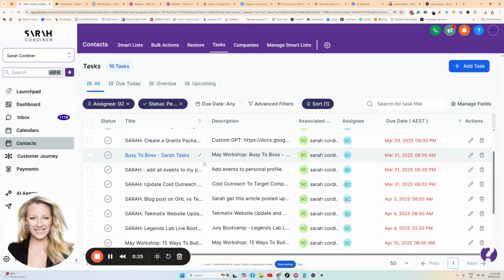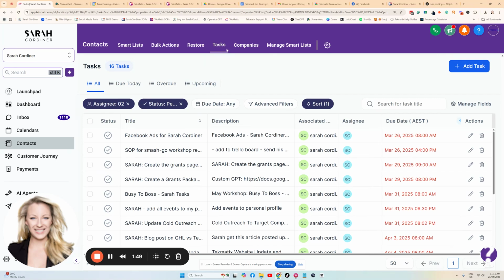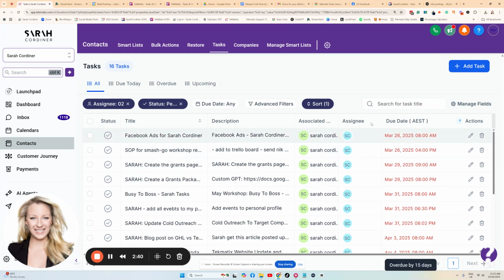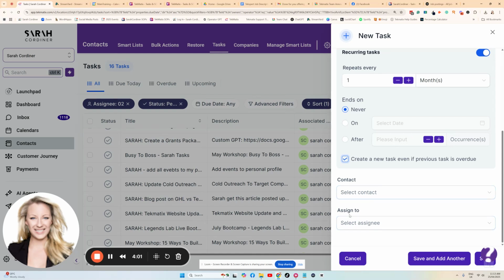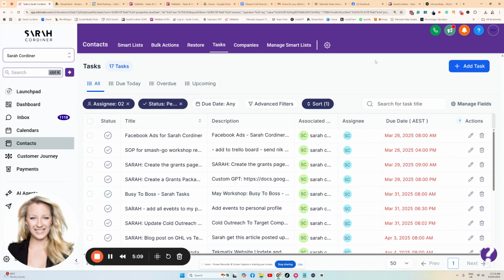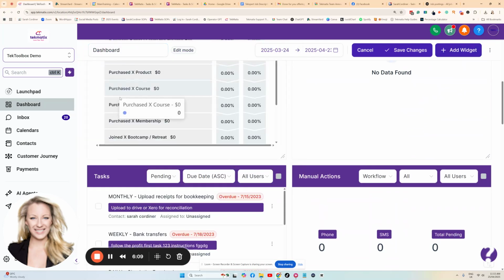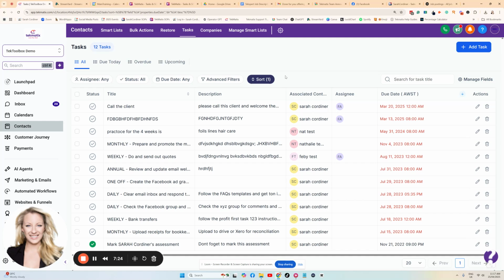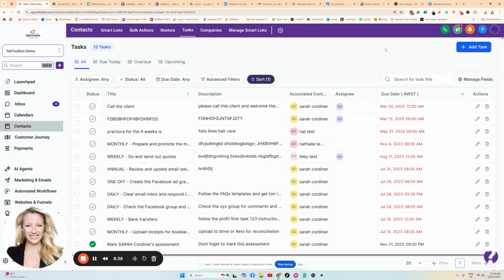How To Manage Your Tasks and To-Do List in ONE Place! Tekmatix Task Manager Gets You Organised!